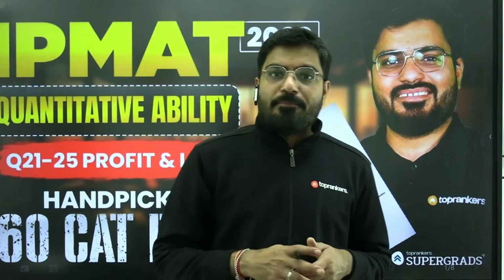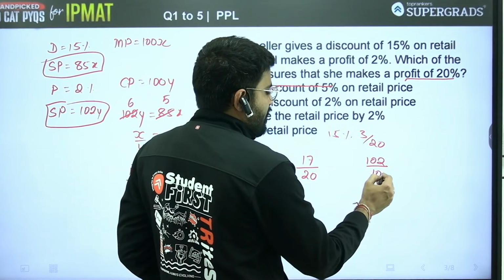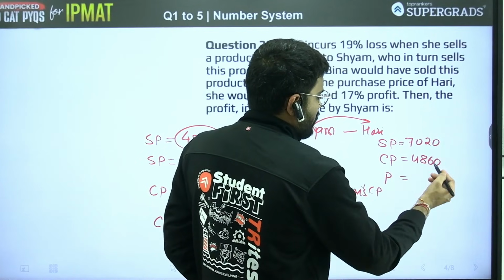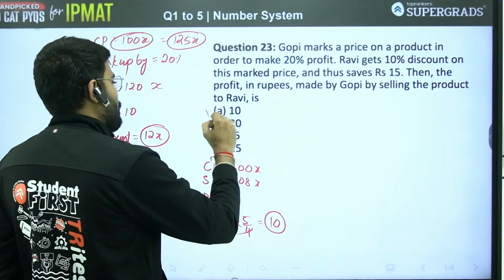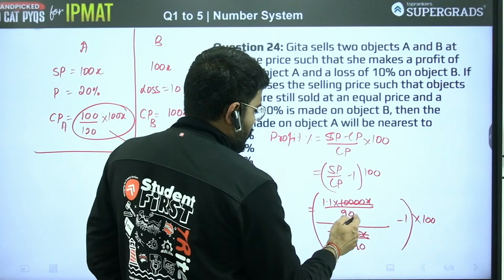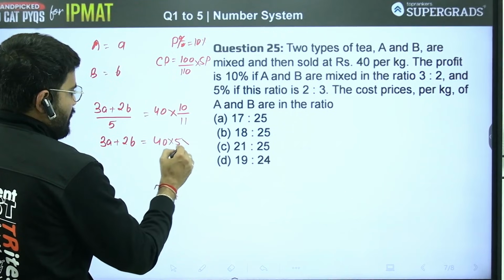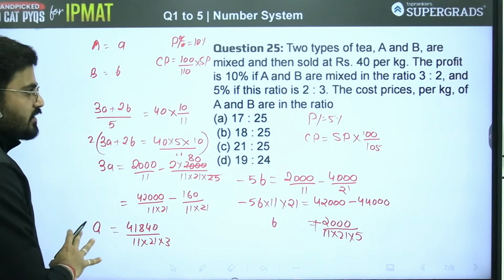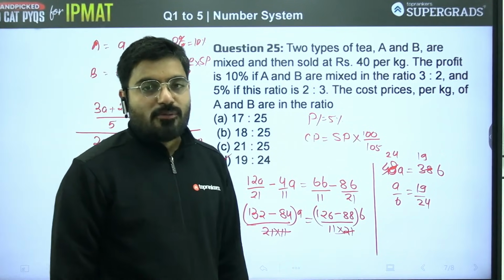Handpicked 60 CAT PYQs for IPMAT 2026 Prep | Profit & Loss Q21–Q25 | Quantitative Ability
🔥 Preparing for IPMAT 2026? Strengthen your Quantitative Ability with Handpicked 60 CAT Previous Year Questions (PYQs) specially curated for IPMAT aspirants.

In this session, we solve Profit & Loss (Q21–Q25) and focus on:
✔ Concept clarity for Profit & Loss
✔ CAT-level application for IPMAT prep
✔ Shortcut methods & calculation tricks
✔ Question selection strategy
✔ Speed + accuracy improvement

Using CAT-level questions for IPMAT preparation helps build stronger fundamentals and boosts your confidence for tougher Quant questions in exams like IPMAT conducted by Indian Institute of Management Indore and Indian Institute of Management Rohtak.

If you're serious about cracking IPMAT 2026 with a high score, this Quant practice series is a must-watch.